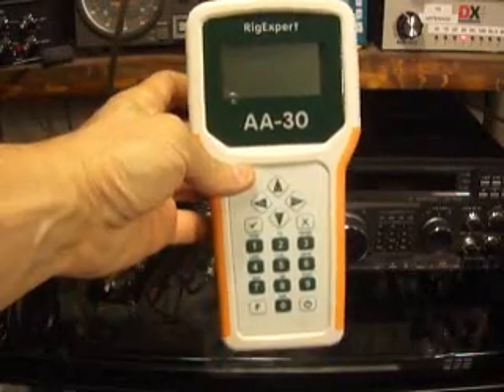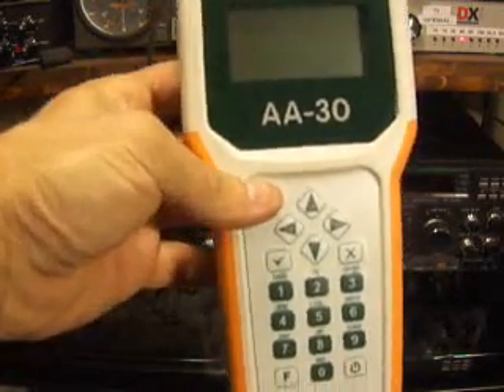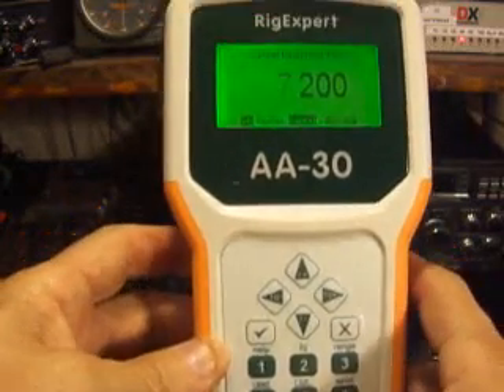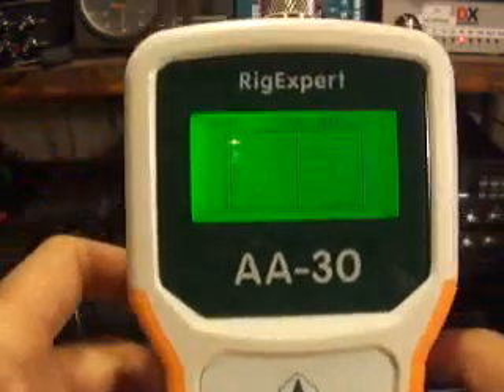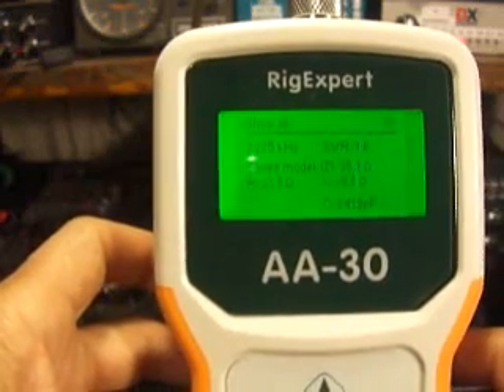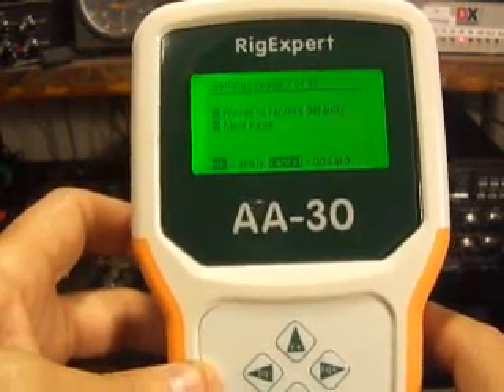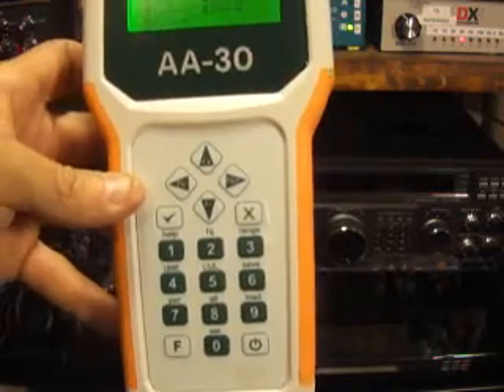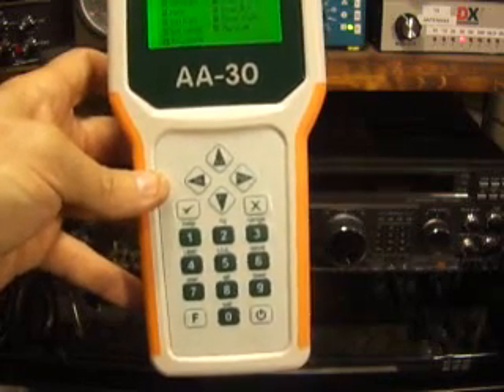Rig Expert AA-30 Analyzer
This Is a short Demo of my Rig Expert AA-30 ( Base Model ) Antenna Analyzer ... From N4LA